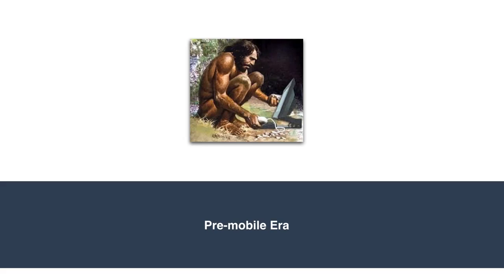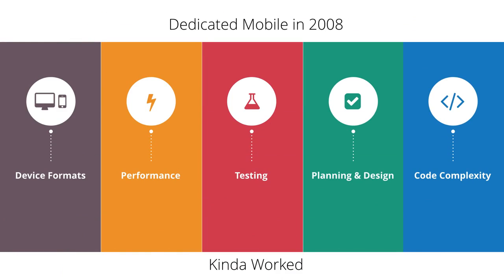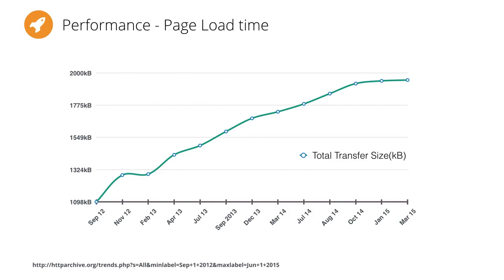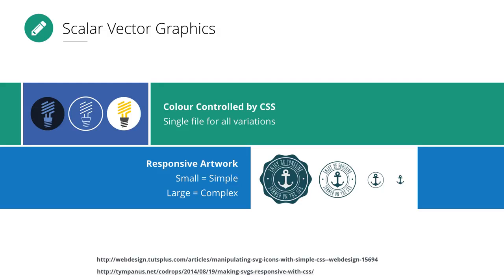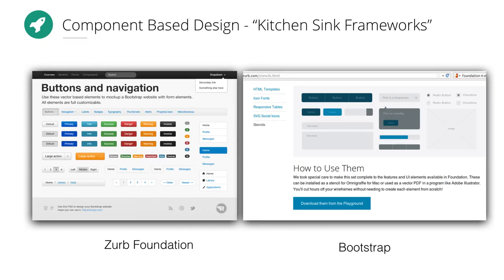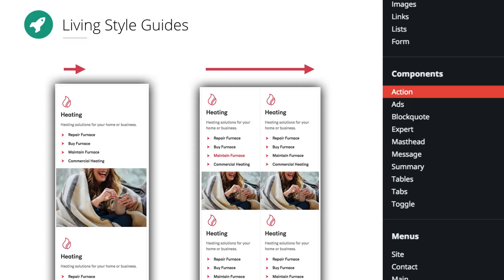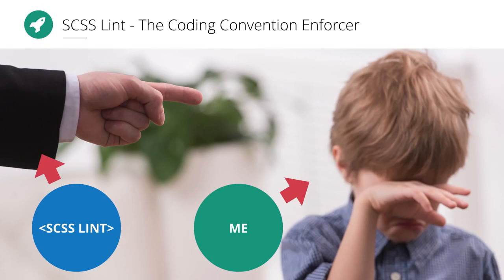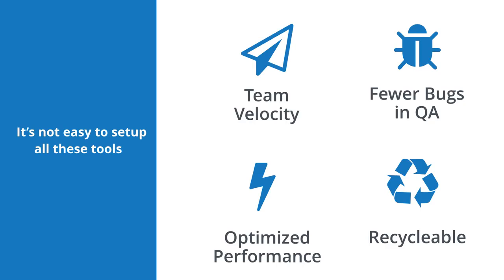The State of Front End Architecture in 2015 by Aidan Foster